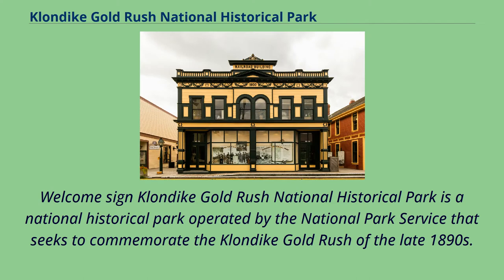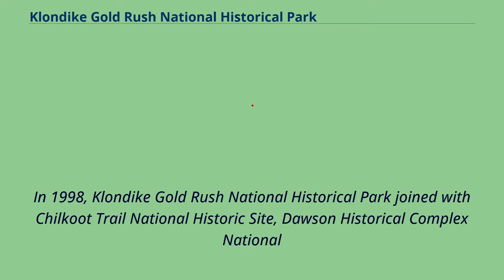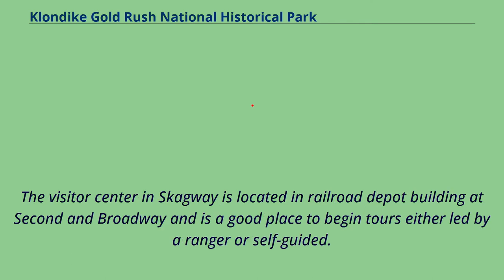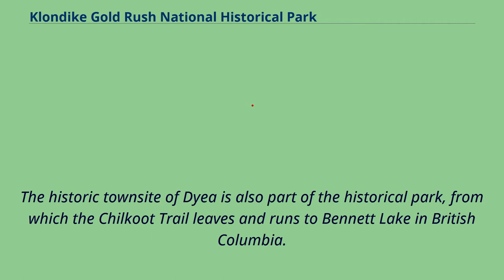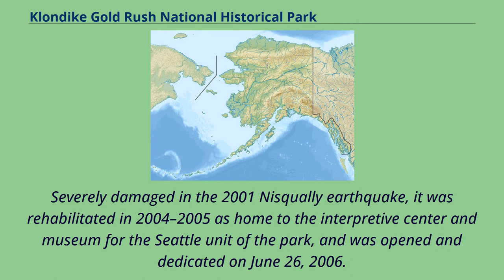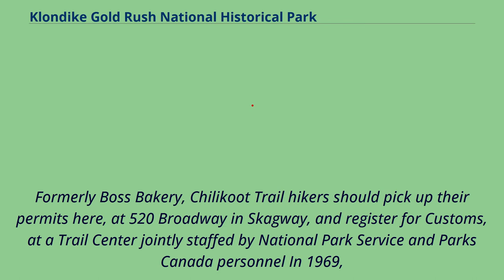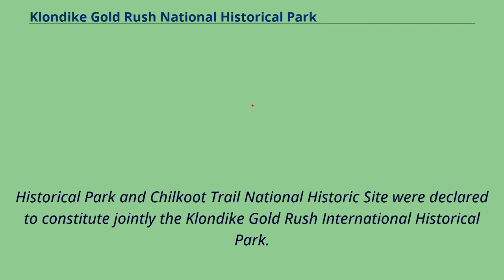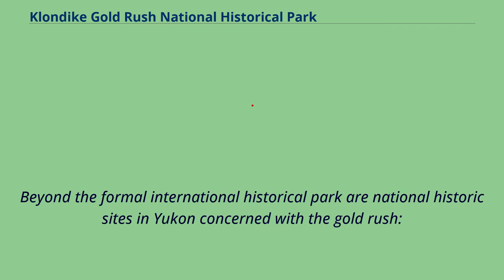Klondike Gold Rush National Historical Park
Protected_areas_of_the_Municipality_of_Skagway_Borough,_Alaska
History_museums_in_Washington_(state)
Open-air_museums_in_Alaska
Welcome sign Klondike Gold Rush National Historical Park is a national historical park operated by the National Park Service that seeks to commemorate the Klondike Gold Rush of the late 1890s.
Though the gold fields that were the ultimate goal of the stampeders lay in the Yukon Territory, the park comprises staging areas for the trek there and the routes leading in its direction.
There are four units, including three in Municipality of Skagway Borough, Alaska and a fourth in the Pioneer Square National Historic District in Seattle, Washington.
A fuller appreciation of the story of the Klondike Gold Rush requires exploration and discovery on both sides of the Canada–United States border.
National historic sites in Whitehorse and Dawson City, Yukon, as well as in British Columbia, complete the story.
In 1998, Klondike Gold Rush National Historical Park joined with Chilkoot Trail National Historic Site, Dawson Historical Complex National
Historic Site, and "The Thirty Mile" stretch of the Yukon River to create Klondike Gold Rush International Historical Park,
allowing for an integrated binational experience.
NPS and other buildings in the Skagway Historic District The old depot now functions as the NPS Visitors Center Visitors on a ranger-guided tour of Jeff.
Smith's Parlor Museum opened in April 2016 Younger visitors can earn their Junior Ranger badge at the restored Pantheon The Skagway unit includes much of the historic downtown such as buildings owned and res...